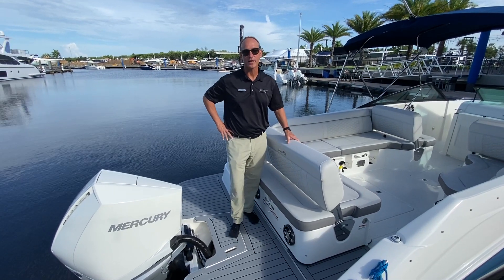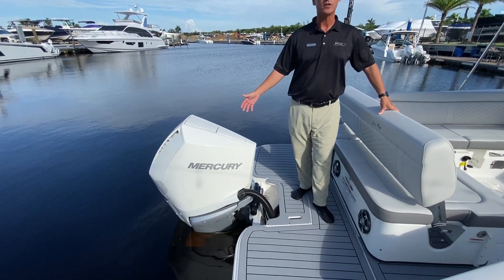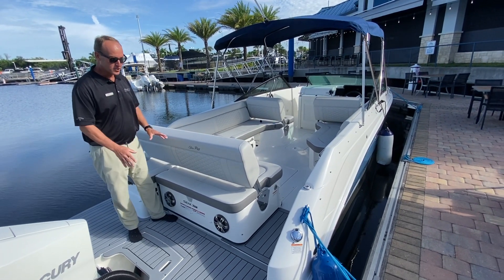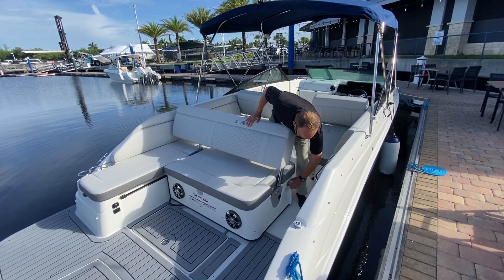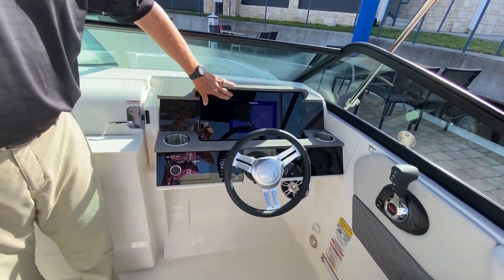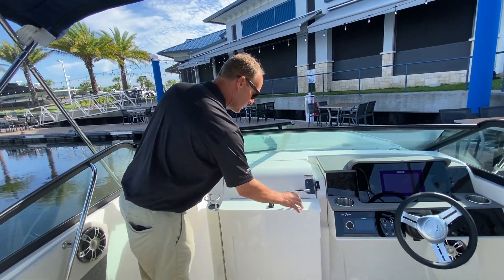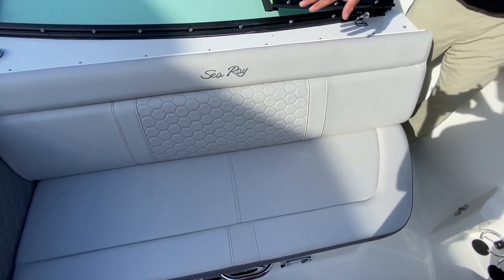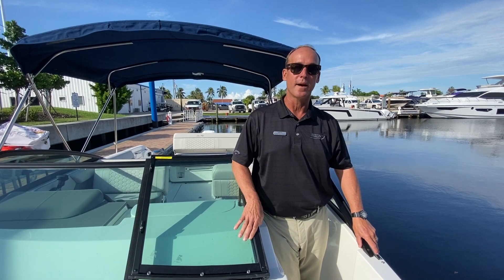2021 Sea Ray 250 SDX Outboard Boat For Sale at MarineMax Fort Myers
The Sea Ray SDX 250 OB turns every weekend into a joyous escape. Bow to stern, this versatile deck boat reflects Sea Ray's commitment to quality craftsmanship and intelligent engineering, including a layout that encourages socialization and relaxation, and technology that ensures ease of use. The addition of Mercury® outboard power adds freedom and flexibility to suit a variety of boating environments. With impressive seating capacity, abundant storage and stylish good looks, the SDX 250 is the go-to for effortless family day boating.